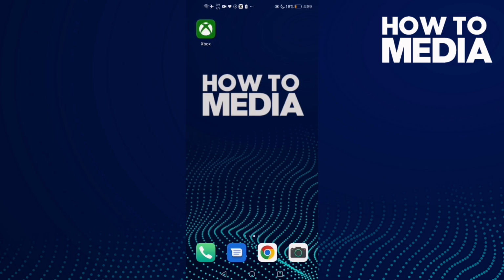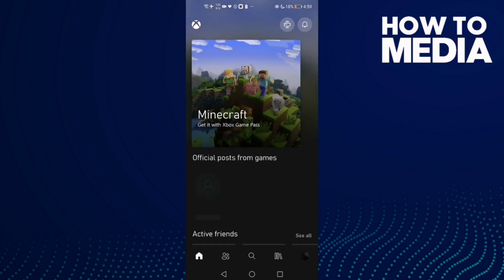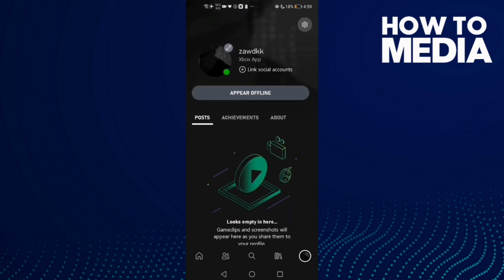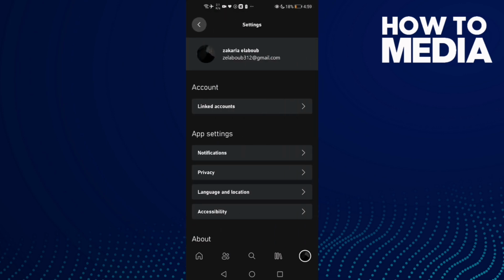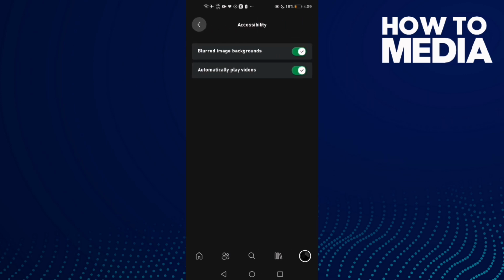How to Manage Automatically Play Videos on Xbox Mobile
in this video we discuss :